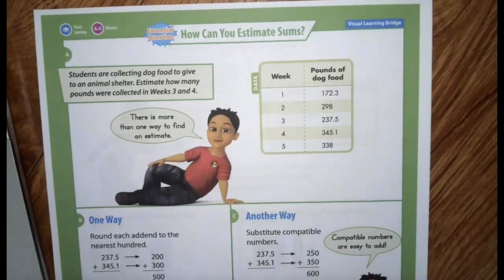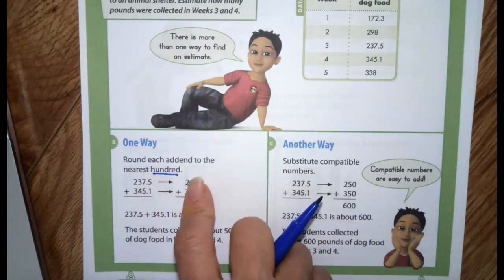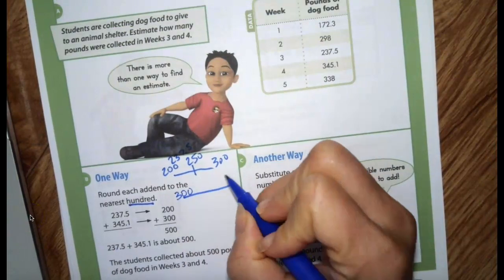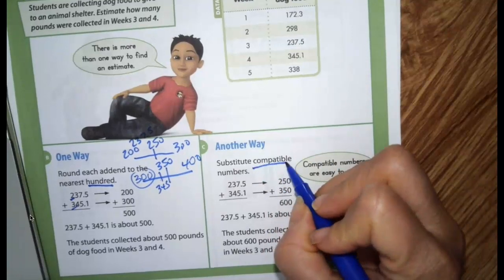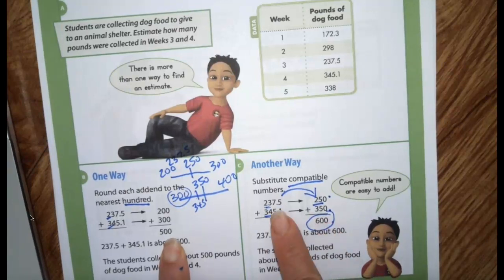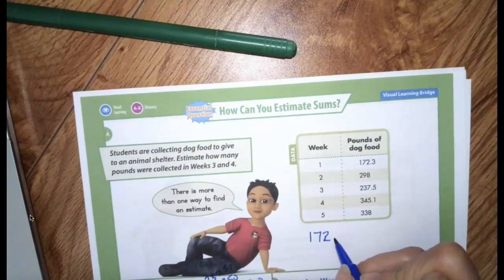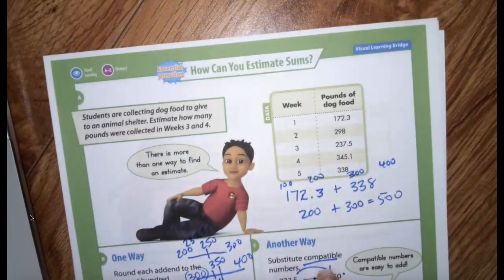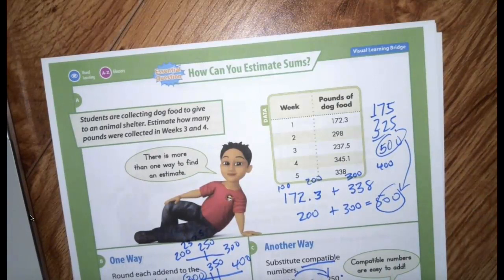Topic 2-2 Lesson